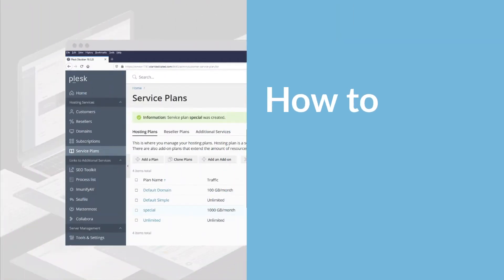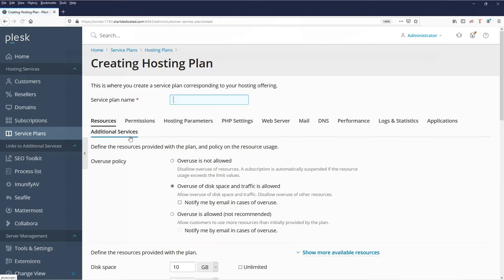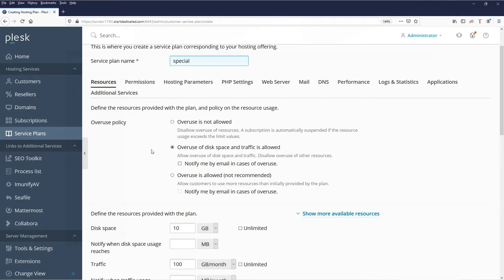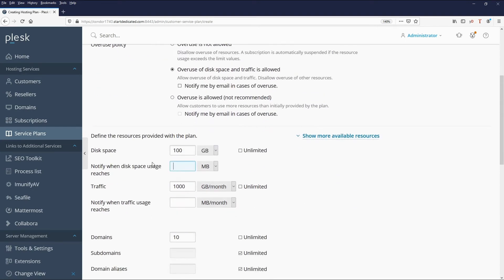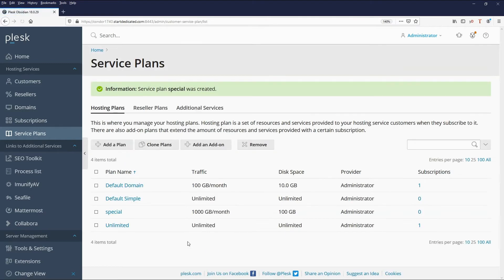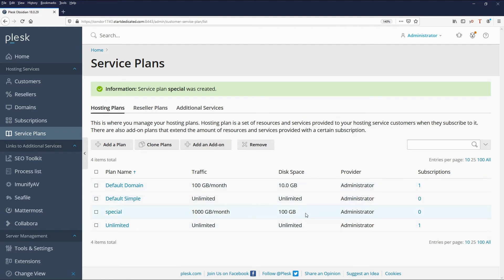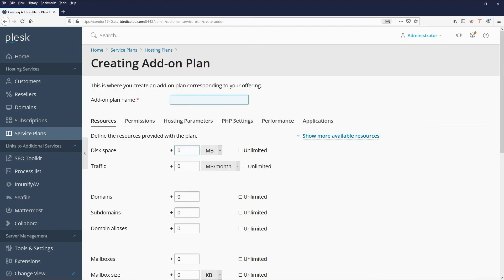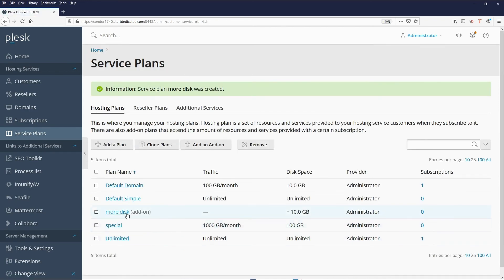How to Create a Hosting Plan using Plesk (Plesk Tips and Tricks - Series II)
In this tutorial, you're going to learn how to create a hosting plan using Plesk.